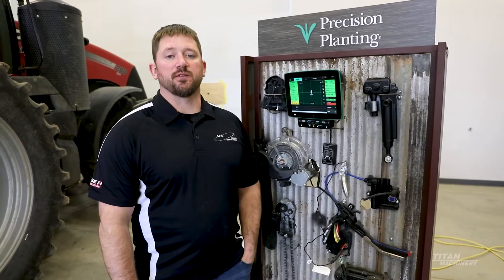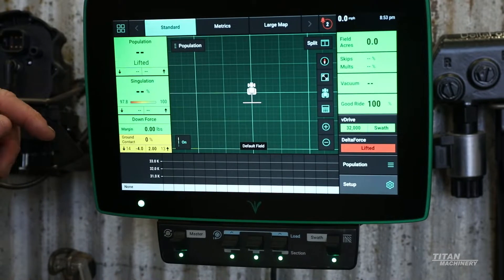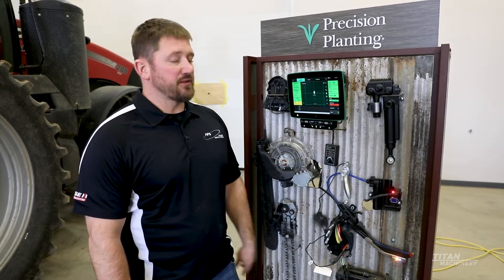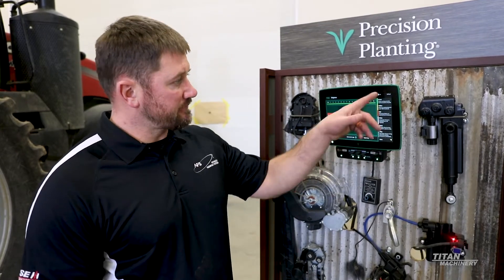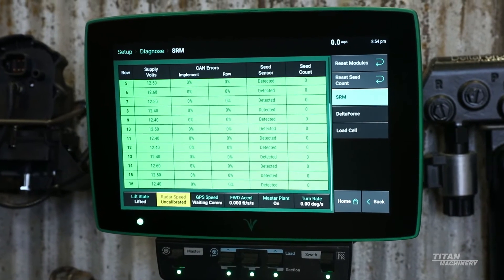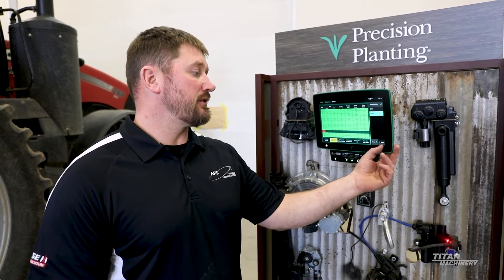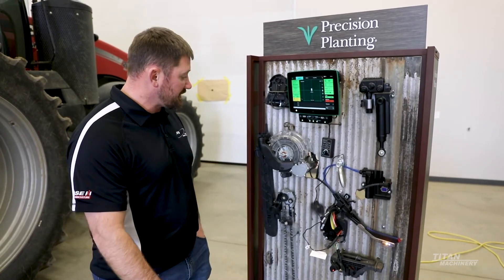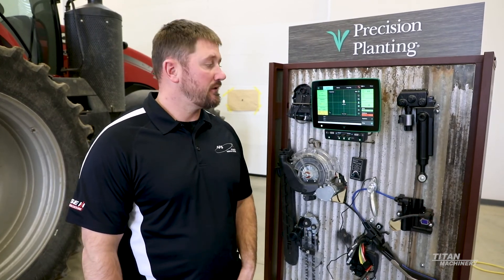20|20 Precision Planting Monitor Overview | Titan Machinery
An experienced Titan Machinery Precision Farming Specialist dives into the features and benefits of adding a 20|20 Monitor to co-control with your 2000 Series Case IH planter. Learn about customization options and how to trouble shoot and diagnose issues on your planter from the cab with the 20|20 Precision Planting monitor.